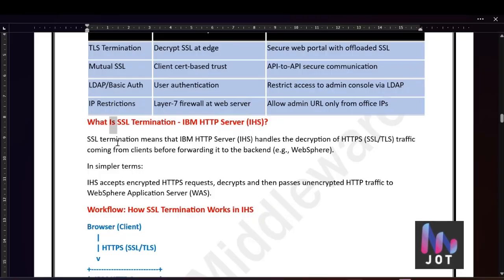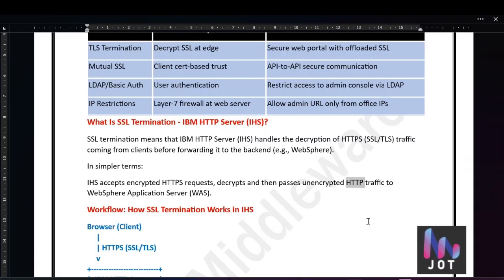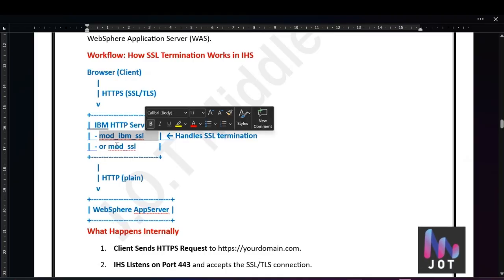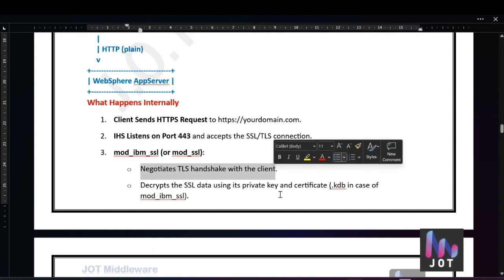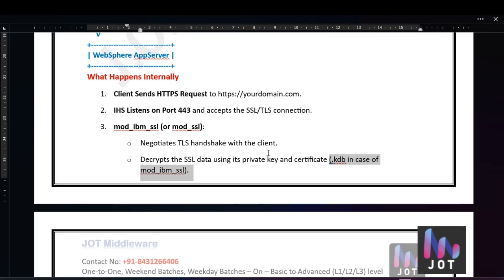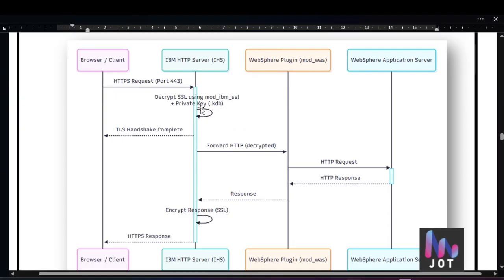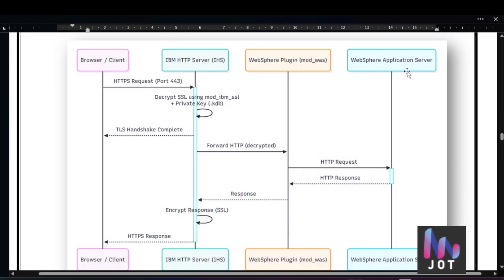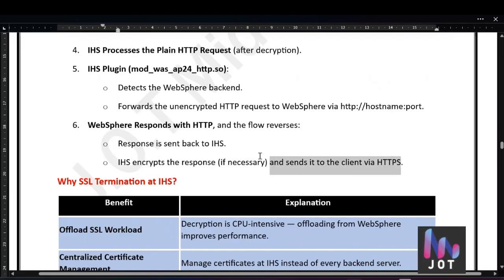What is SSL Termination & Why is it IMP? on WebSphere - IHS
Valid for Only Five Days - Get Basics to Advanced WebLogic Course on UDEMY - 40 hours of Classes & Study Material - 53 documents, click the below link

J.O.T Middleware (Job Oriented Training) – A Trusted Platform for Middleware Training, Support, and Career Growth!! Upgrade your skills now...

Stand out from the competitors, upgrade your skills and become Middleware expert

WebSphere, WebLogic, Jboss, Tomcat, Apache, Nginx, Devops

One-to-One, Weekend Batches, Weekday Batches – On – Basic to Advanced (L1/L2/L3) level - IBM WebSphere, Oracle WebLogic, Jboss/Wildfly, Apache Tomcat, Apache, Nginx, Devops

- Basic to Advanced L3
- Session recordings
- documents for each class
- issues and troubleshooting documents
- Concept wise interview questions documents